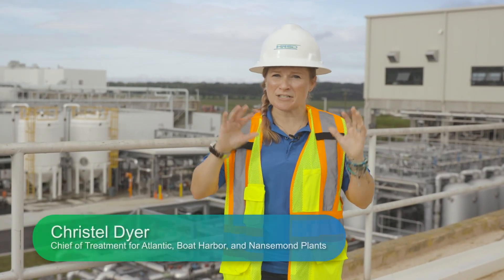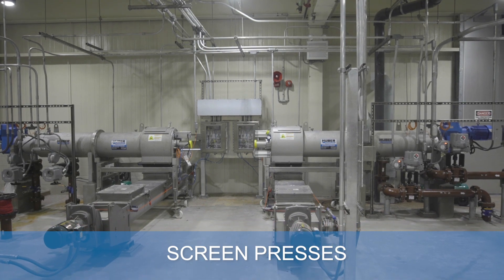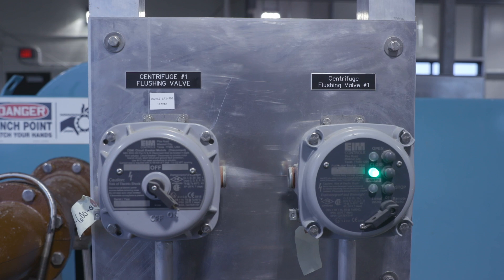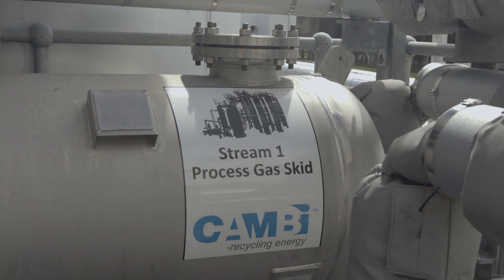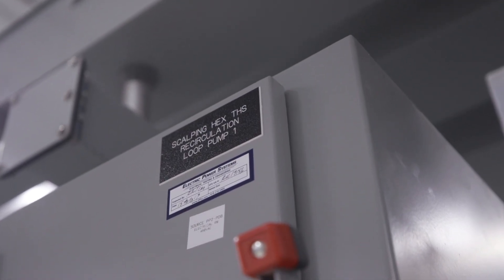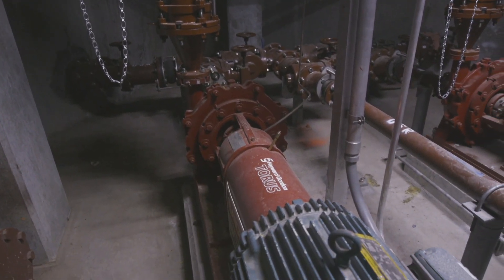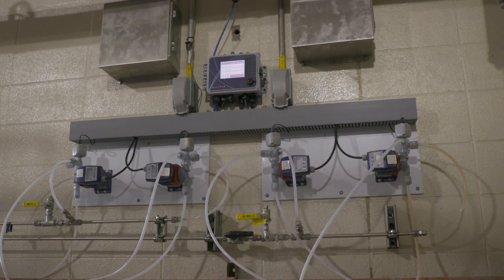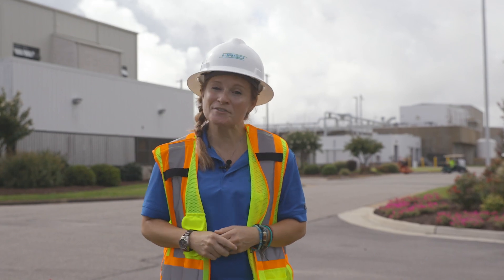HRSD Atlantic Treatment Plant Cambi Tour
Take a trip through our Atlantic Treatment Plant in Virginia Beach, Virginia to see our Cambi Process